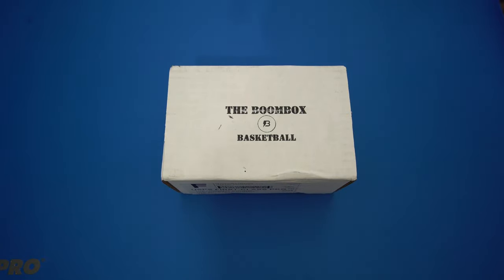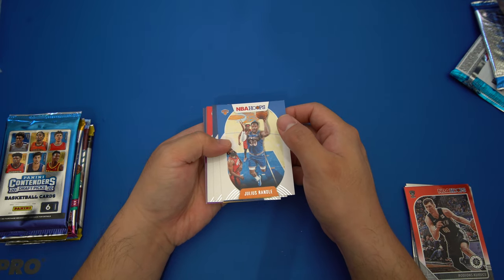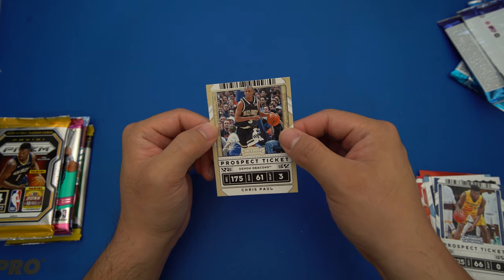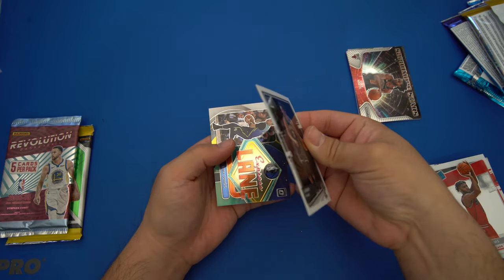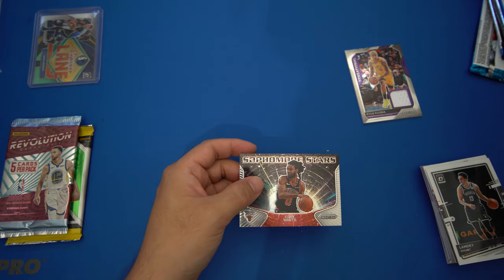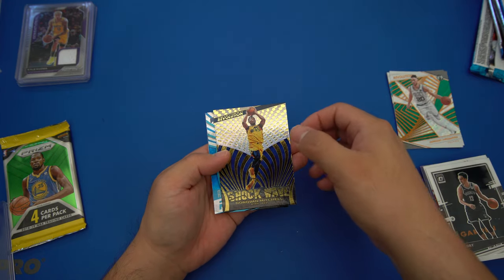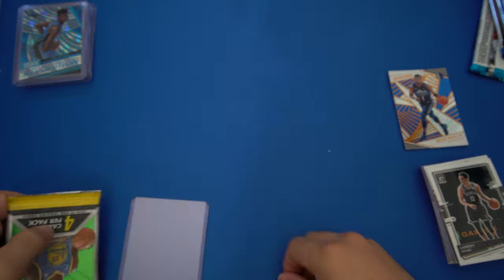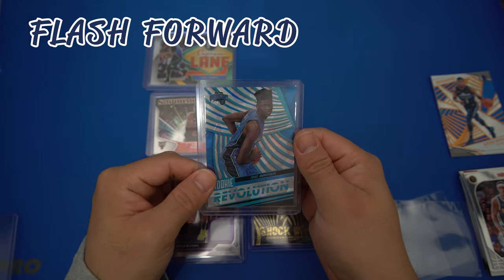The Basketball Boombox and more!!!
Lets see what random basketball cards I've got and see if I can get a big hit!